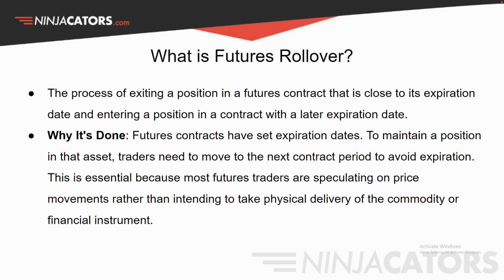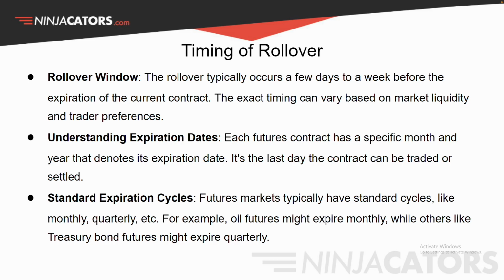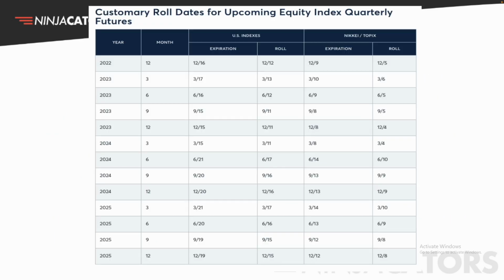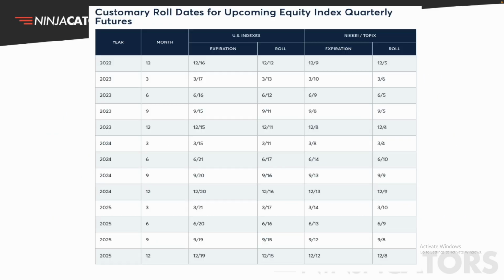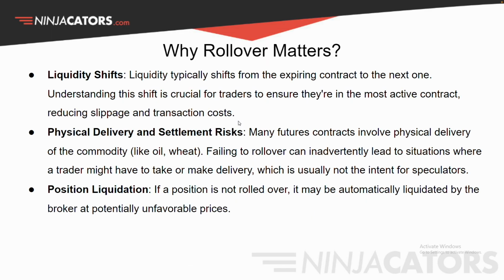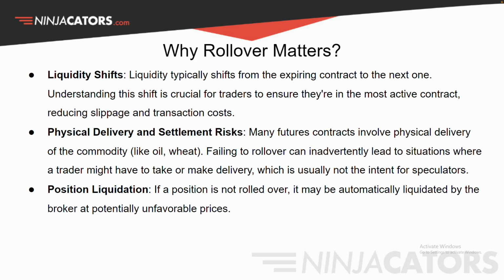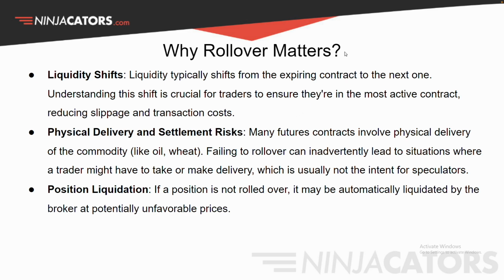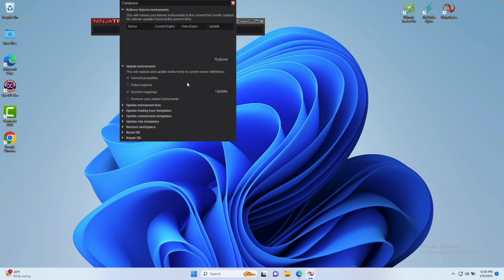Futures Rollover: Understanding the Basics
If you've ever wondered what futures rollover is and how it impacts trading, this is the perfect guide for you.